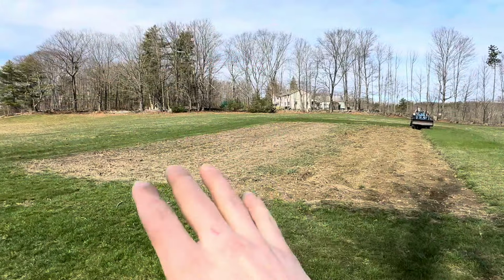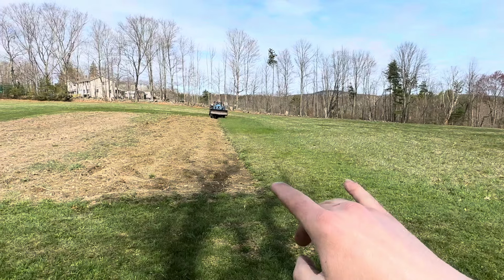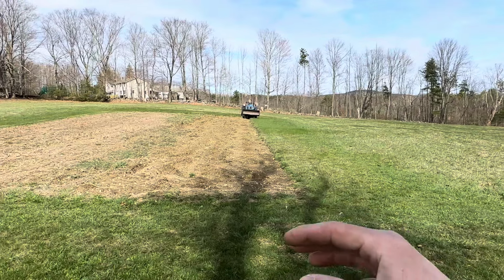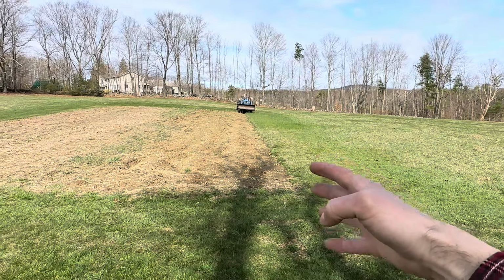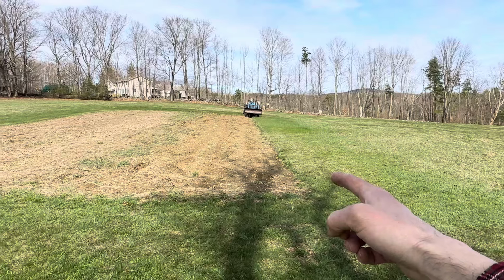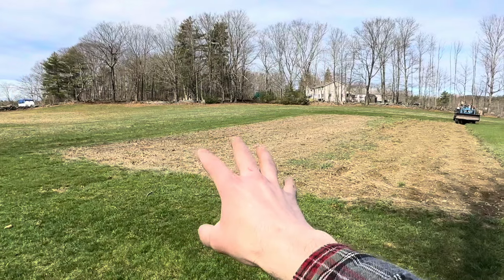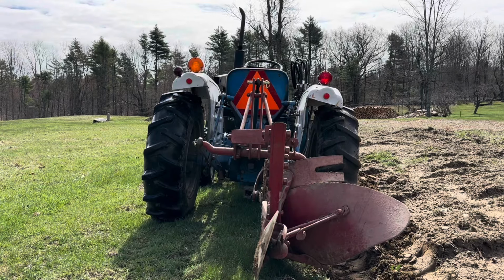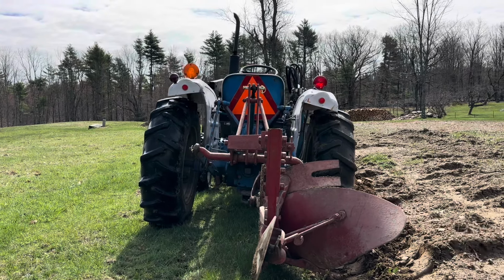Preparing a Potato Plot with a Ford 1700 Tractor and John Deere Single Bottom Plow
This video shows the first step in preparing our potato plot: plowing.

A John Deere 3-point mounted single bottom plow is used on the Ford 1700 tractor to break up new ground. This will be followed by rototilling to prepare a smooth planting bed.

Our soil is rocky sandy loam, and every pass with the plow requires coming behind to pick out the upturned rocks.